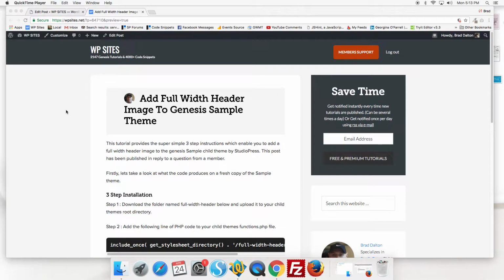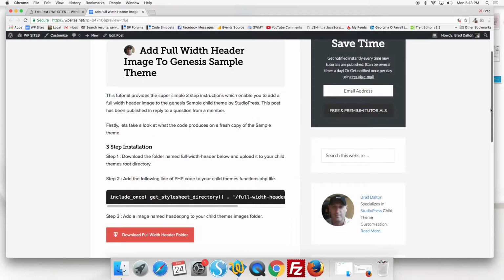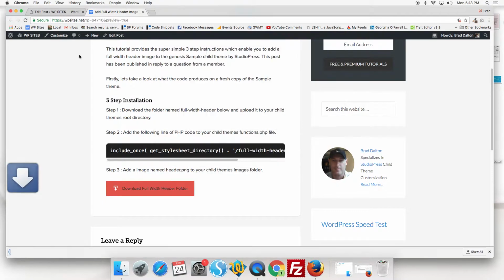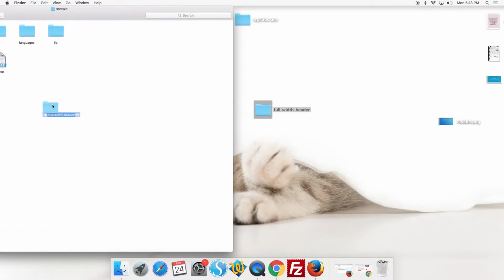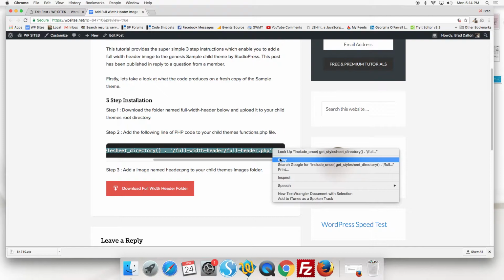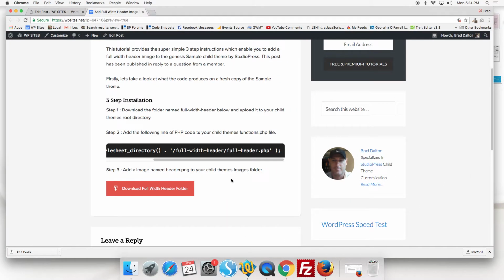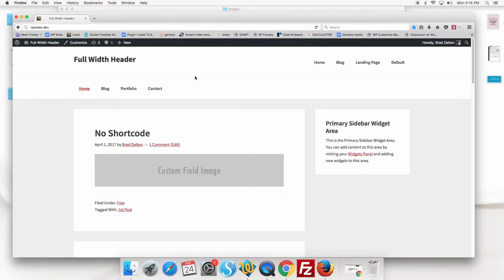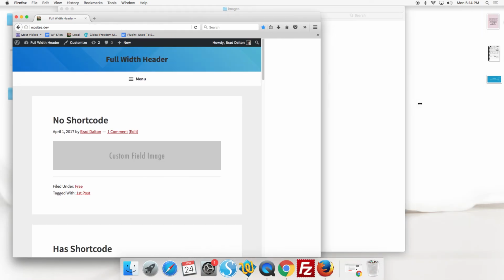Add Full Width Header Image To Genesis Sample Theme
This tutorial provides the super simple 3 step instructions which enable you to add a full width header image to the genesis Sample child theme by StudioPress. This post has been published in reply to a question from a member.